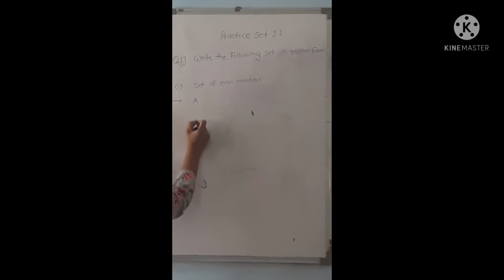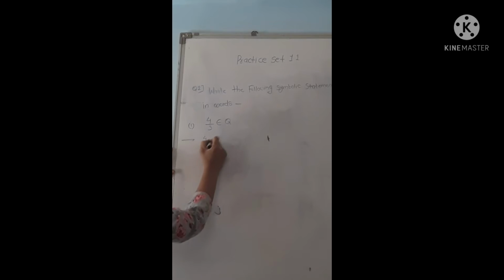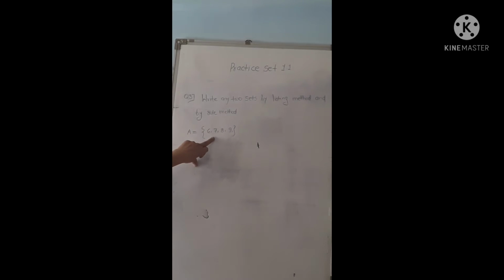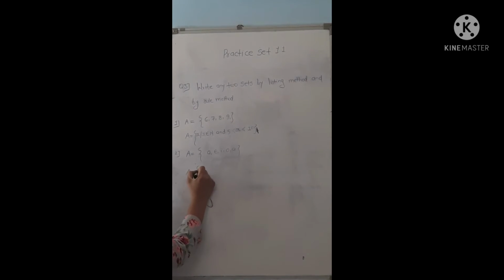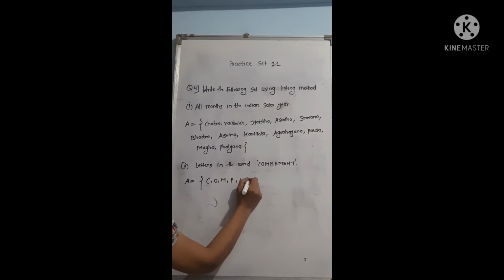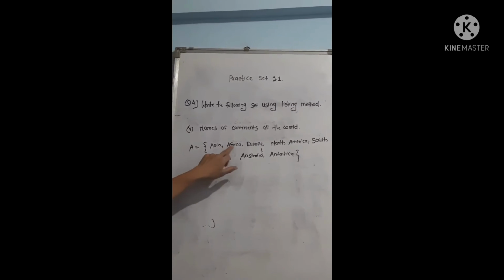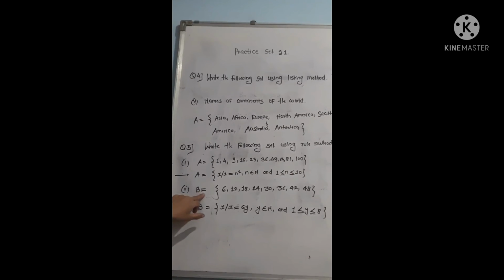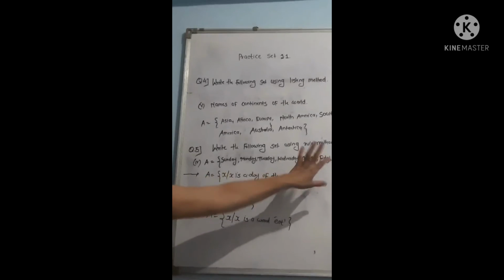STD IX STATE BOARD MATHS 1| CHAPTER NO. 1|PRACTICE SET 1.1|SETS|Shraddha Aney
Hi guys,

You can ask you doubts in the comment.

If you have not seen our previous excersises :-

If you haven't seen maths 1

If you want live classes and mock tests of my own contact on the following number 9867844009.